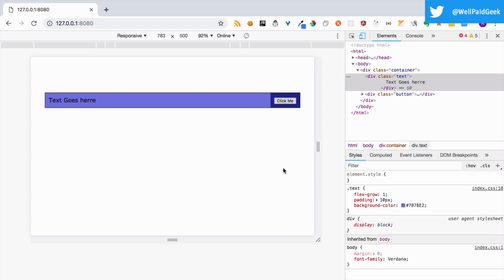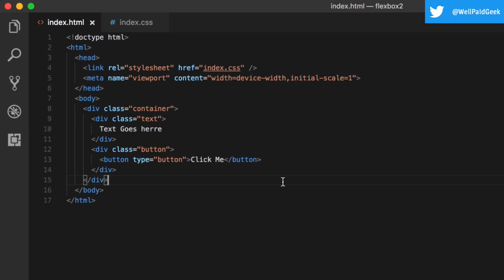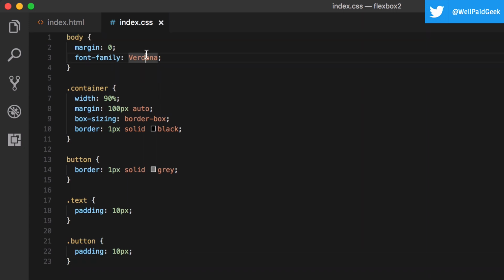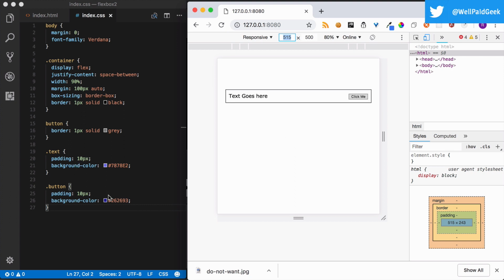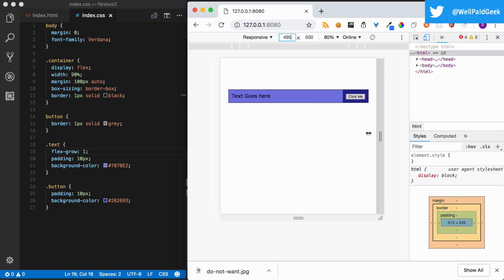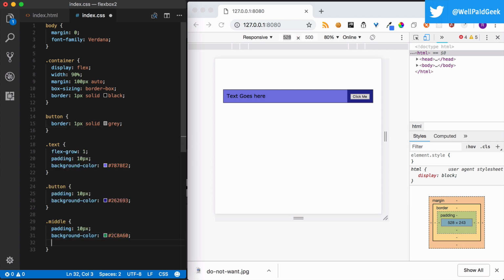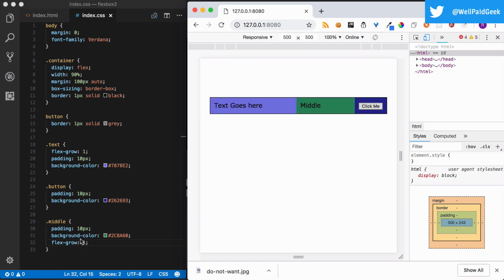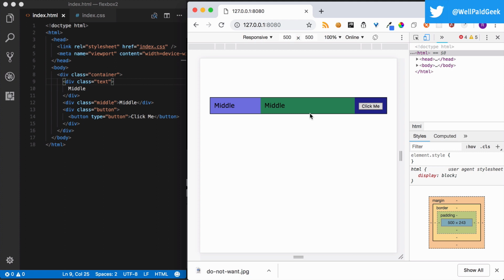Learn how to effortlessly build responsive web page layouts with flexbox - Part 2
Second of a multipart series on using flexbox for responsive web development.